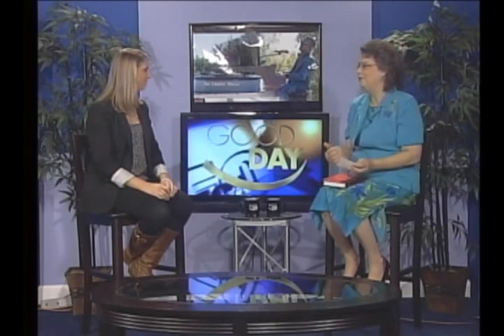Gabe's Wedding Planning Intro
Need help planning a wedding? Gabes is here to help!